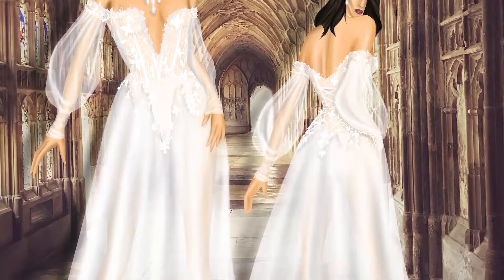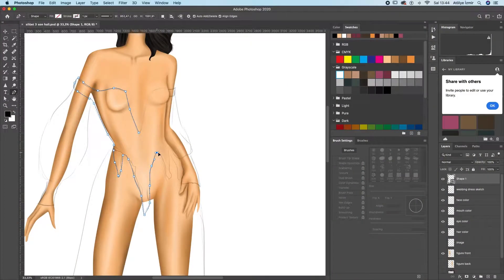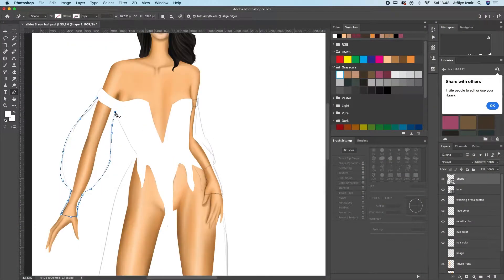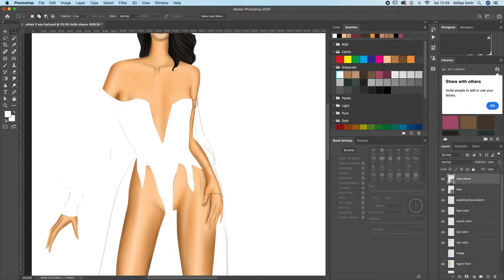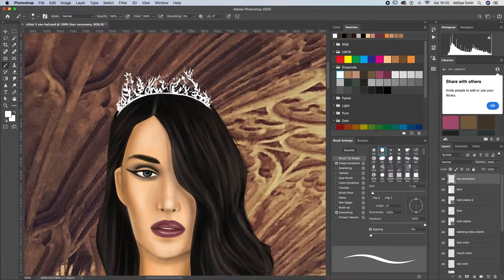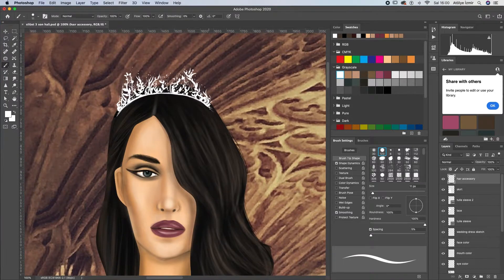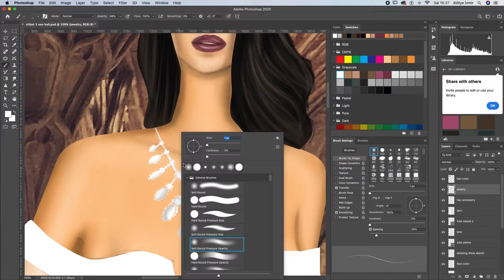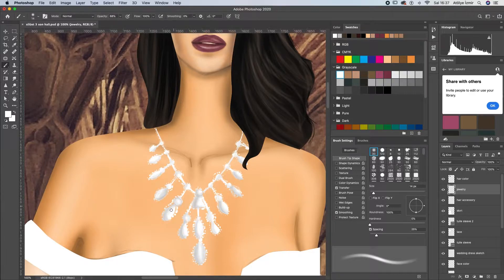Digital Wedding Dress Design with Adobe Photoshop Online Fashion Design Course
Start Now Fashion Video Course at UDEMY

Make a great entrance to Fashion illustration training with Startnow.Fashion!

Hello in this tutorial, let's prepare a fashion illustration by dressing a wedding dress design consisting of tulle and embroidery on the figure in Adobe Photoshop program. Let's complete the combination with the indispensable accessories of the wedding dress, the crown and the shoe design.

Let's start if you are ready.

Start now to create your fashion portfolio!